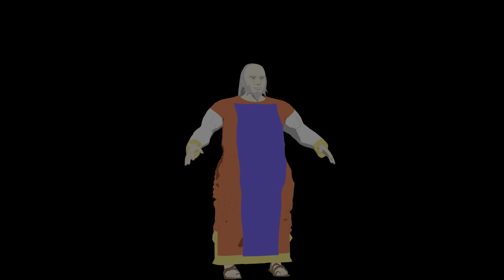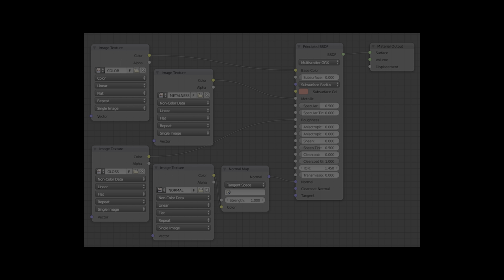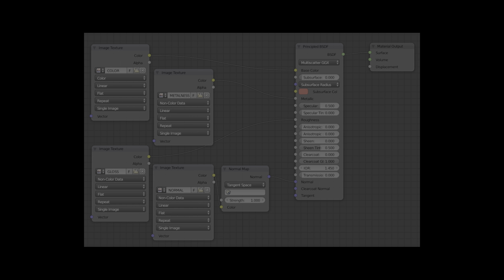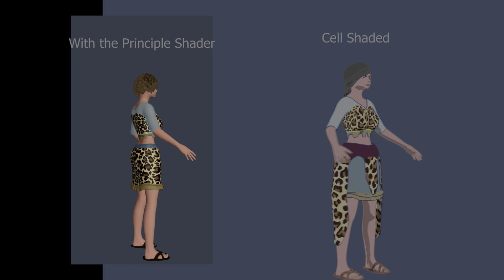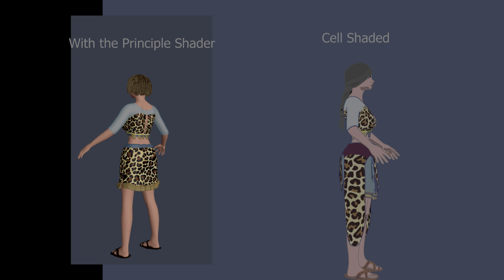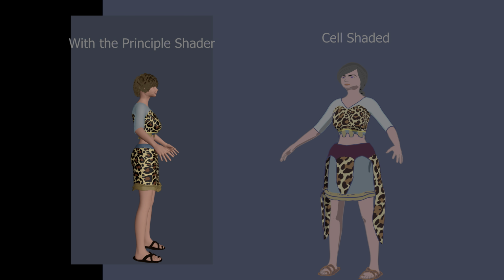Updraftia Studios Decisions Ep1| Cell Shading or "Principle" Shading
Troy discusses our options for character animation style.